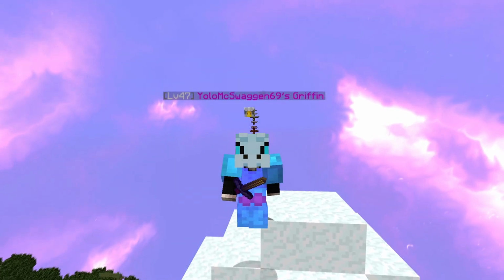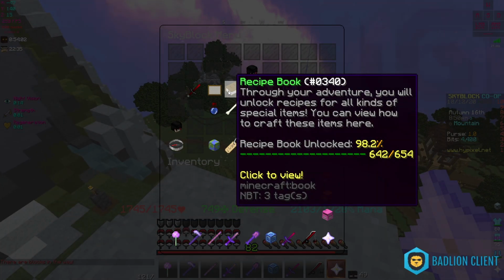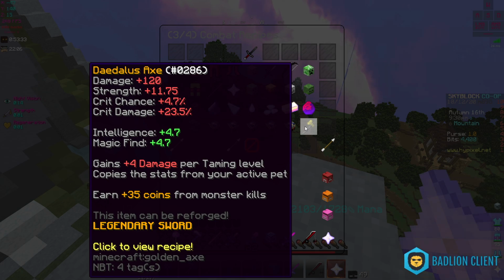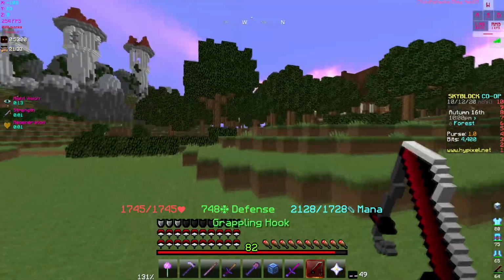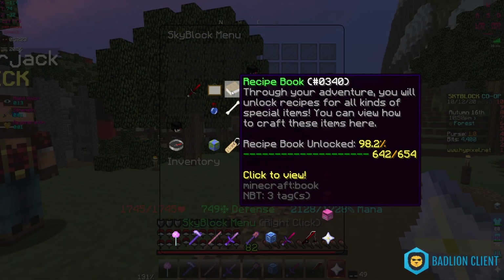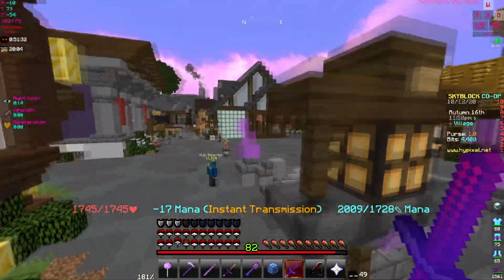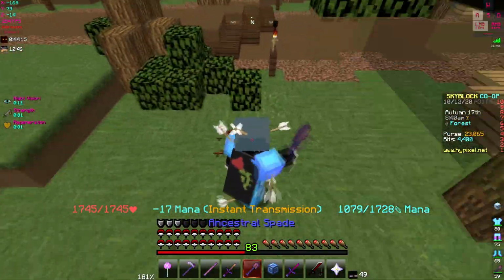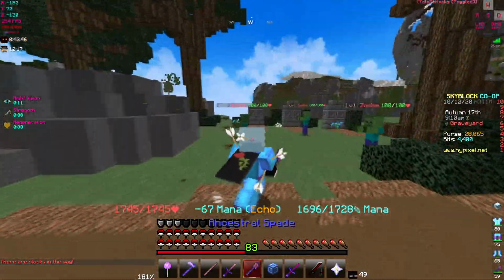EPIC GRIFFIN PET Worth The Upgrade? | Hypixel Skyblock - Minecraft EP. 218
Dianna has returned to being the mayor of skyblock & today we take a look at the epic variant of the Griffin pet. To see if we should go for higher rarity or lower.

Gonna Be At The Top!
★ Sensitivity?
✔ DPI - 1250 | Minecraft - 32
⭐Pack: Sasuke 32x | By: Apexay
✔ Type Beat

- YoloMcSwaggen